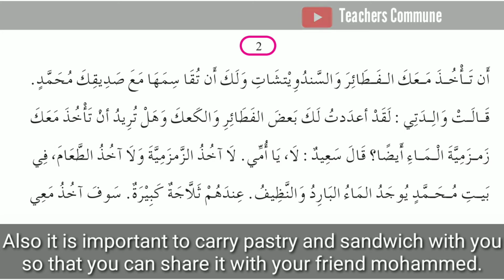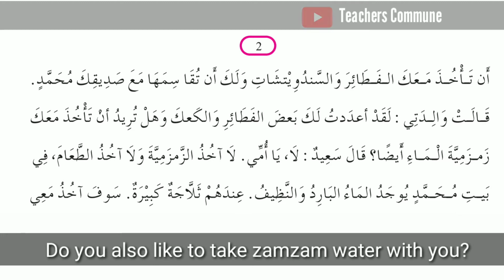CBSE ARABIC STD 10|Chapter 01| يقظي سعيد إجازته في الدراسة|Fathima Kumbala|Teachers Commune